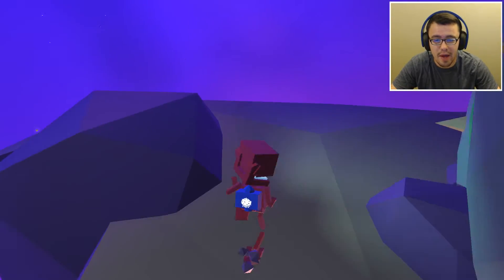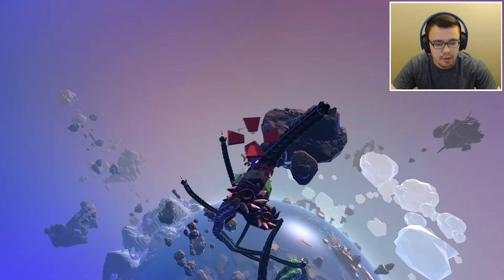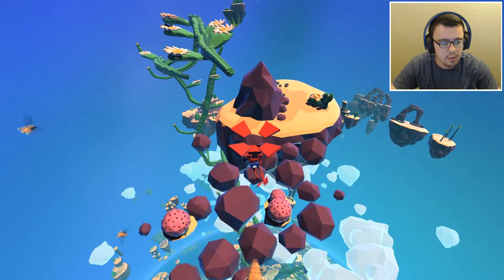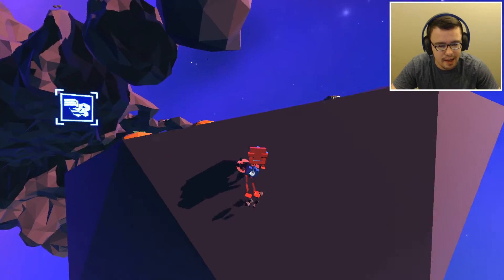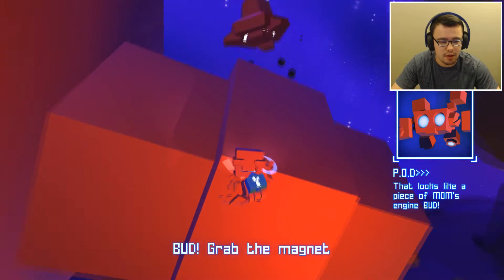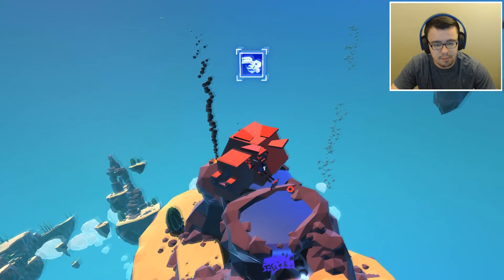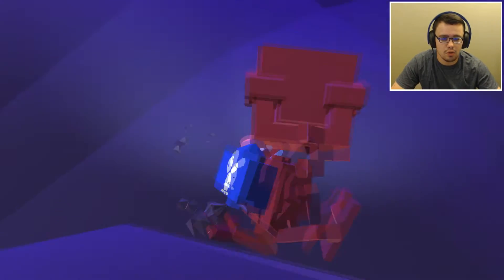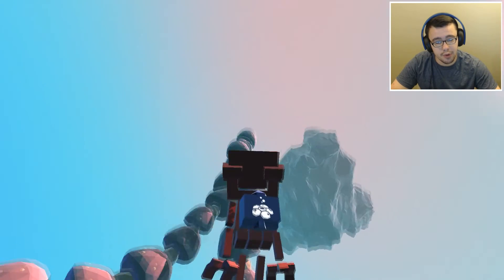GROW UP GAMEPLAY #4 - MULTIPLE MOTHER SHIP PIECES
GROW UP
Multiple Mother Ship Pieces! There was a lot of cool features going on in this episode. I even got more than 1 mother ship piece.

Let's keep on sharing, liking and subbing until we get 800 subscribers!